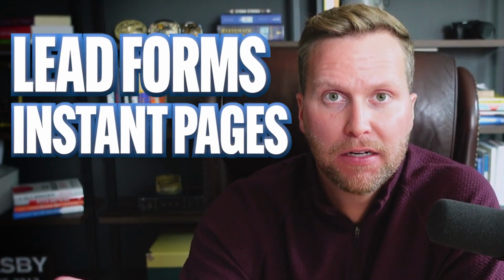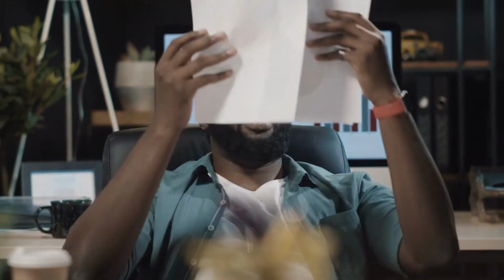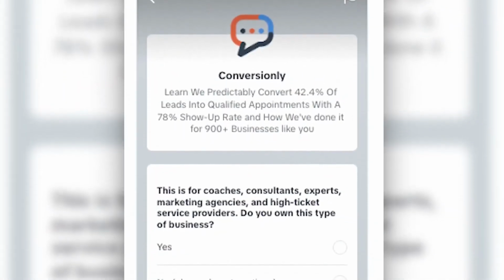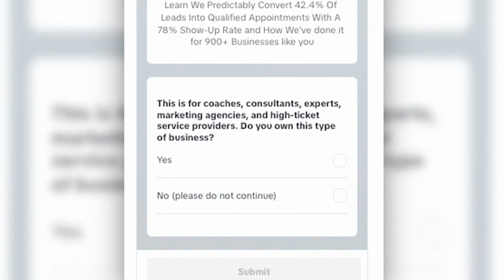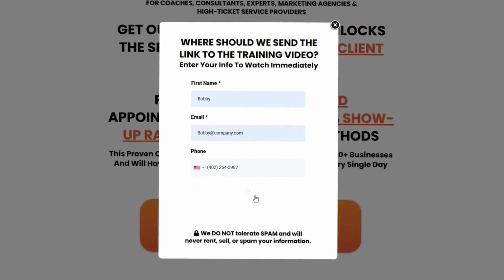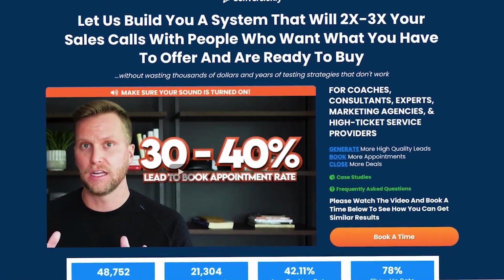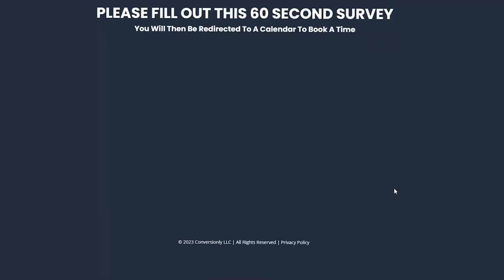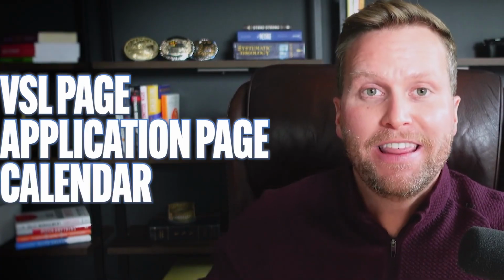Top 4 Campaigns TikTok Ads Strategy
✅"Passionate Storyteller & Creative Virtuoso"✅

I craft captivating stories from raw footage. With 5 Years of experience, I wield Adobe Premiere Pro like a maestro, bringing your vision to life.I excel in various editing styles to elevate your project.

✅Exceptional Creativity
✅Meticulous Attention to Detail
✅Efficient Workflow
✅Collaborative Spirit
✅Technical Expertise

What I Offer:

➡️CashCow Videos
➡️Short Insta, Tiktok, YouTube, Fb Reels
➡️YouTube Videos
➡️Motion Graphics
➡️Cinematic Videos
➡️Travelling Videos
➡️Recap and Highlights
➡️Real Estate Videos
➡️Wedding Videos
➡️Logo Animation
➡️2D/3D Animation

Let's embark on a cinematic voyage together, where dreams are turned into reality and stories unfold in all their splendor.

Respectfully!